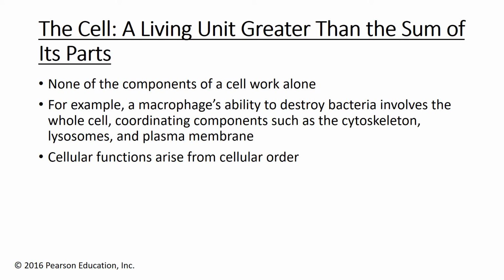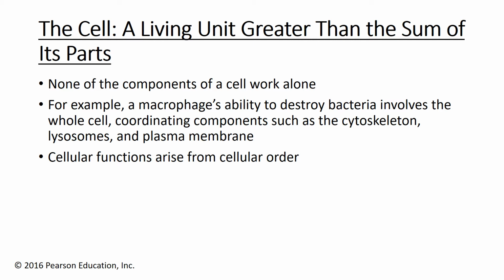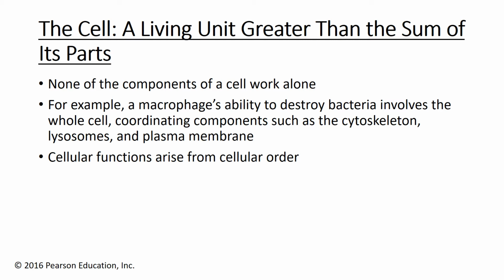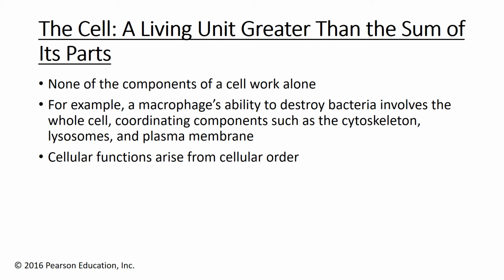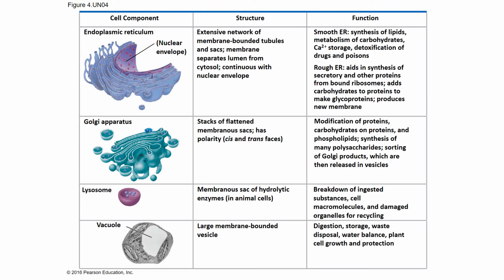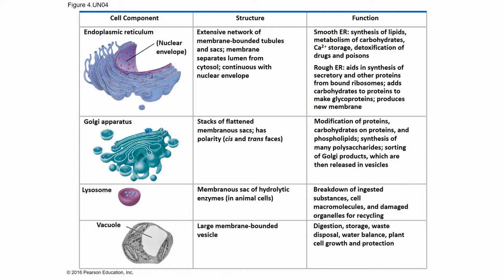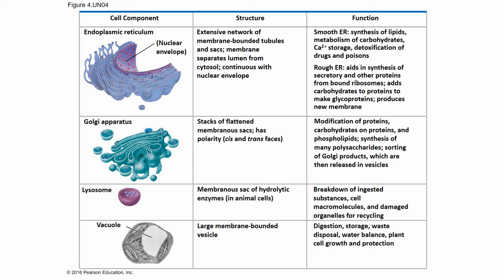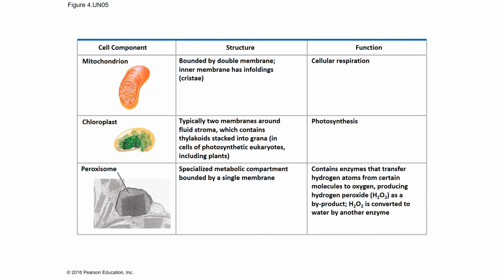Organelles – Putting it all together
10 minute overview of organelles covered